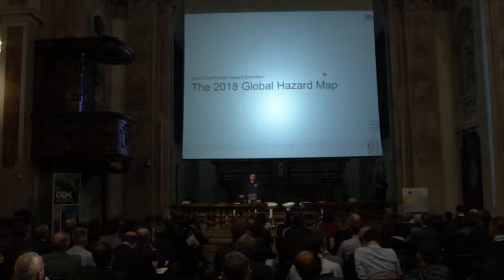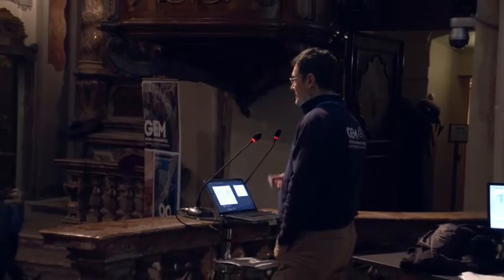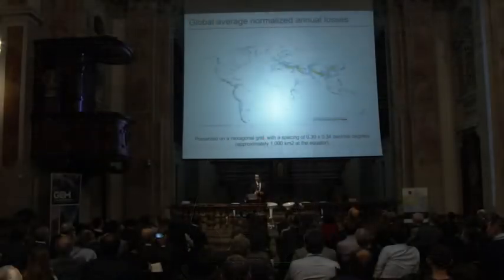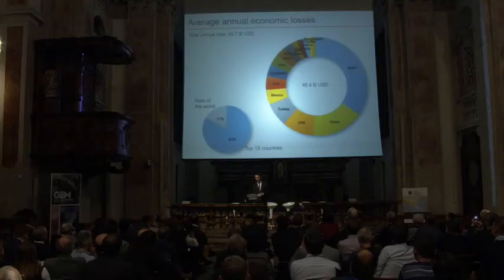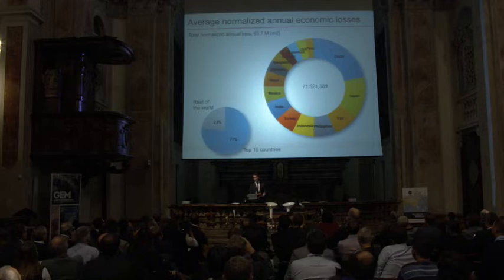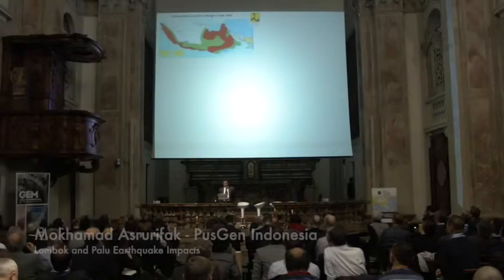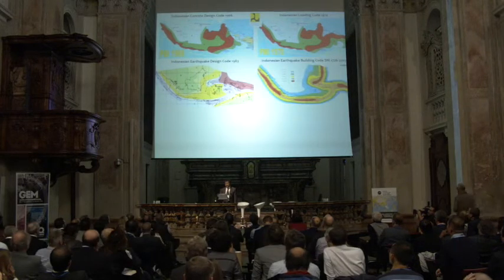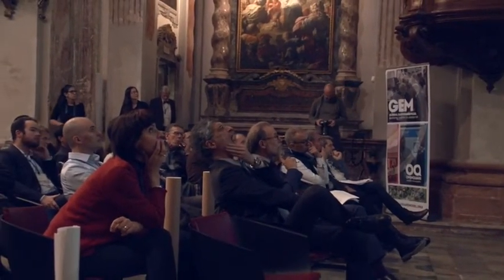GEM2018 Launch Event Highlights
Pavia, Italy